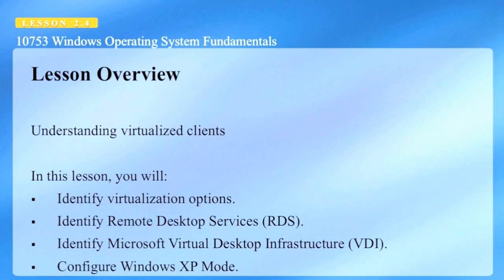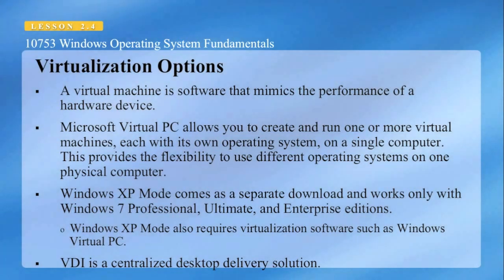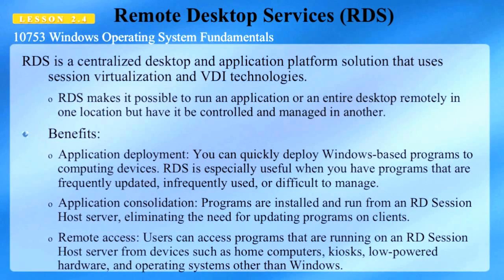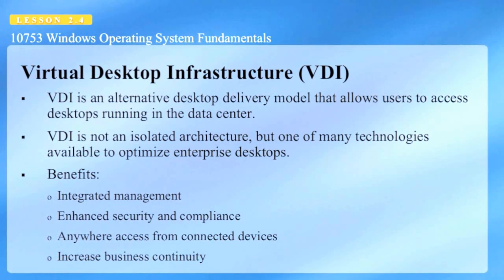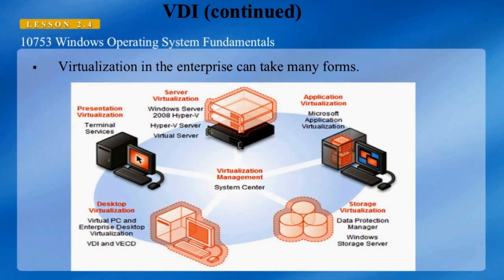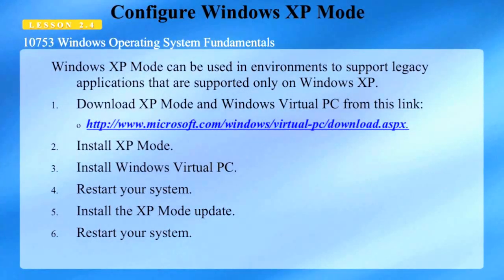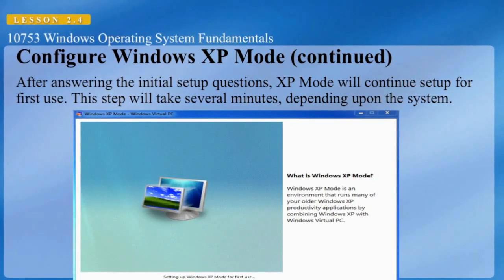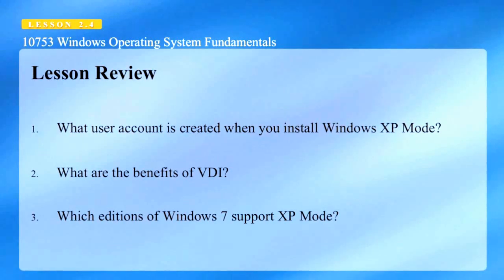Understand Virtualized Clients